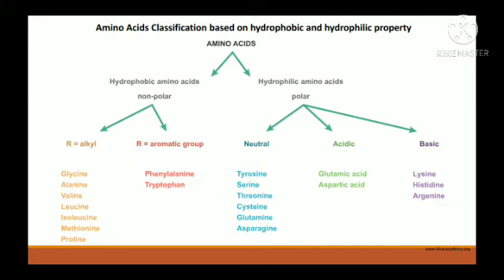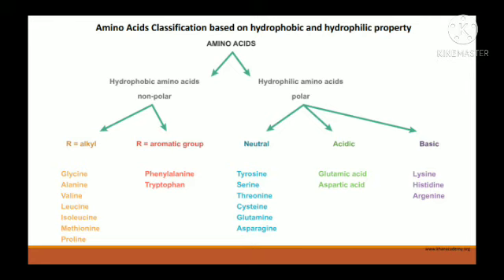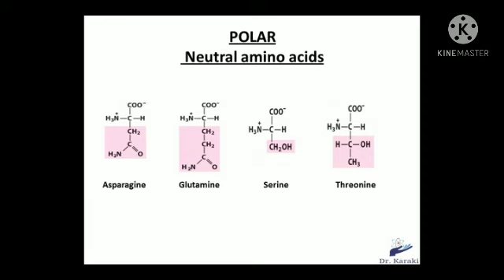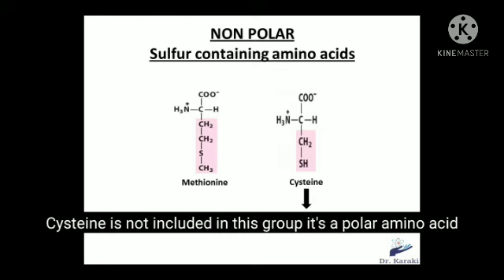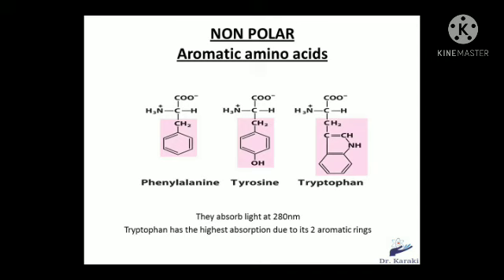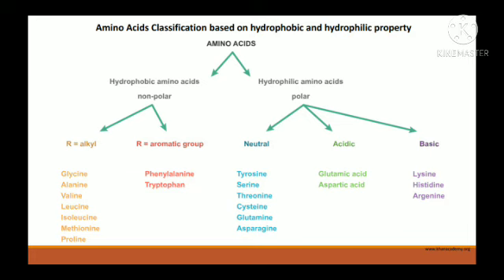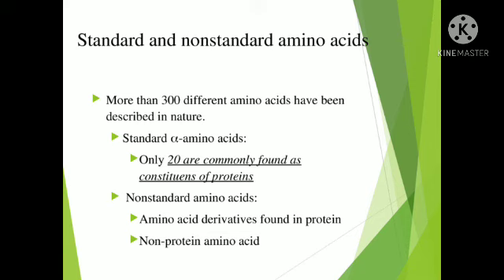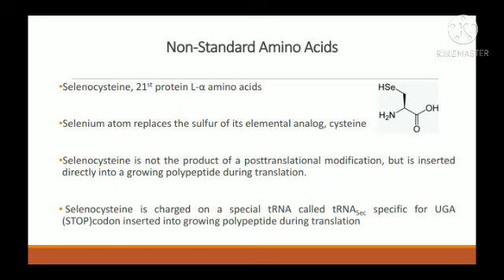Biomolecules (amino acids 1.3)